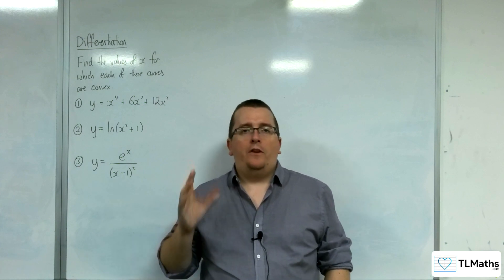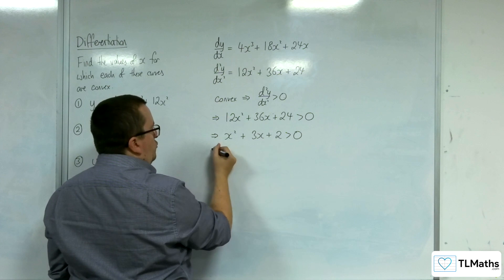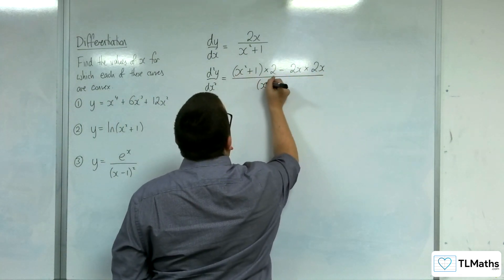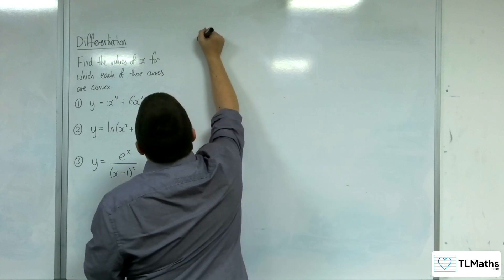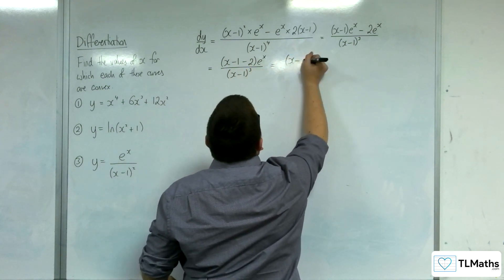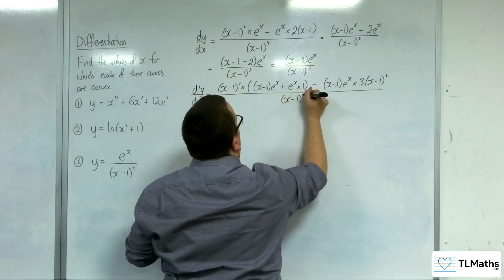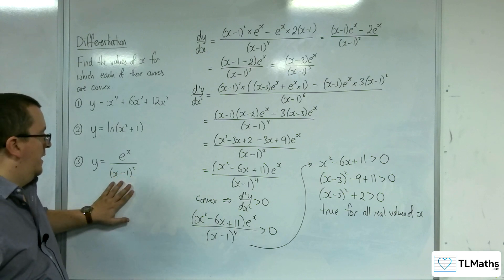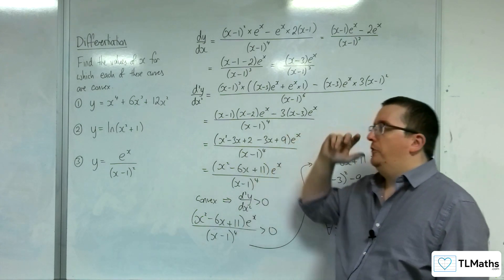A-Level Maths: G3-18 Gradients: Examples of Convex & Concave Curves